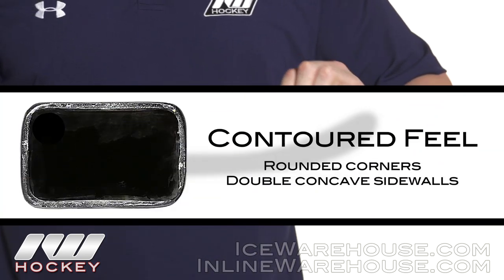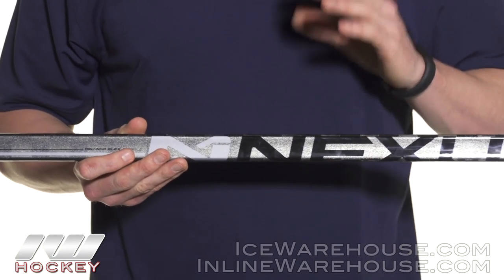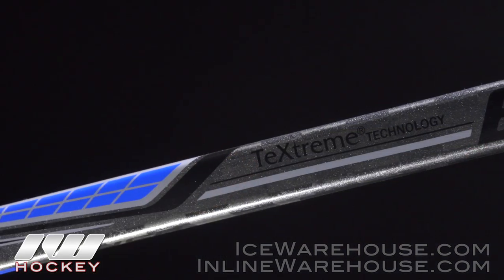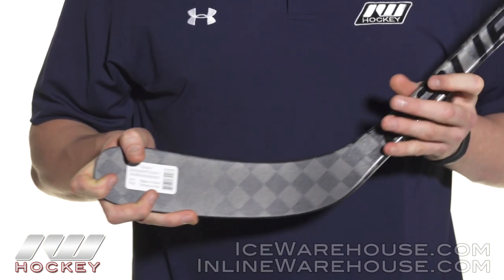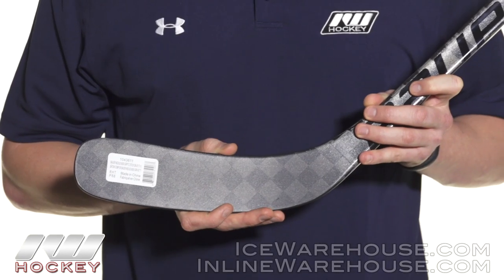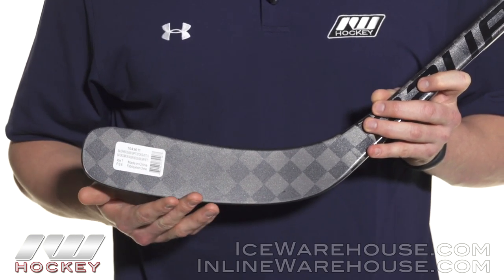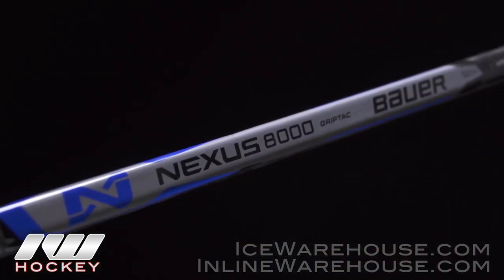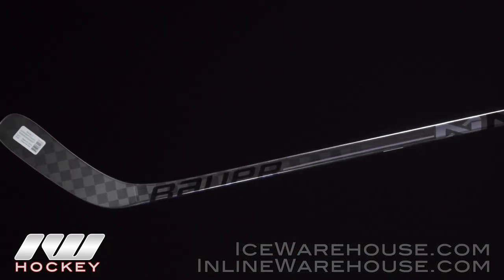Bauer Nexus 8000 Hockey Stick Review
IW Hockey reviews the Bauer Nexus 8000 Hockey Stick.

The Bauer Nexus 8000 Hockey Stick is the premier offering in the Nexus Line, where tradition meets innovation. The 8000 utilizes a classic mid kick flex profile that combines the benefits of both the Supreme NXG and the Vapor APX2, allowing a player to quickly get a hard shot off from any angle, at any time. This flagship model showcases Bauer's new PowerSense Blade Core that maximizes puck feel and durability.